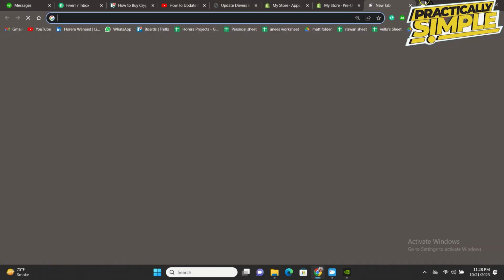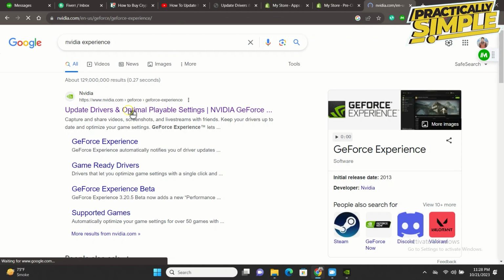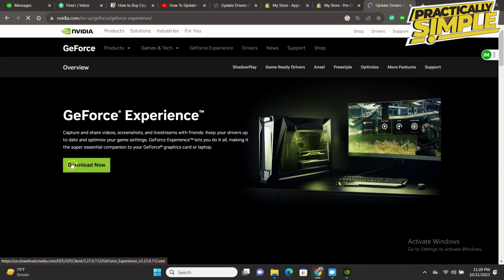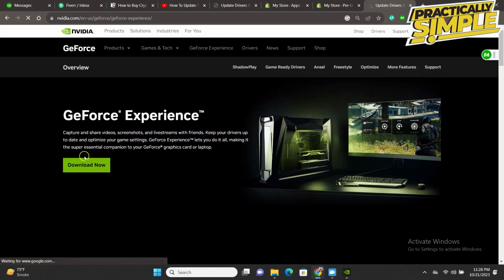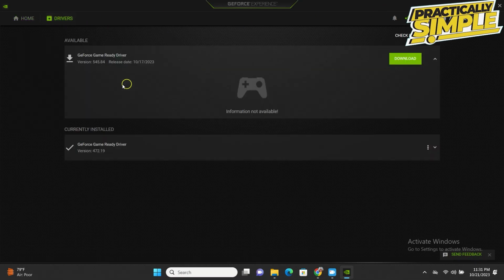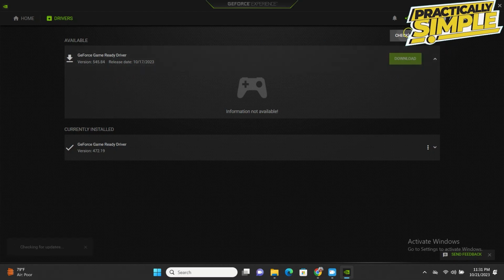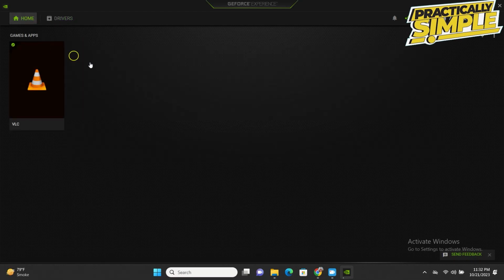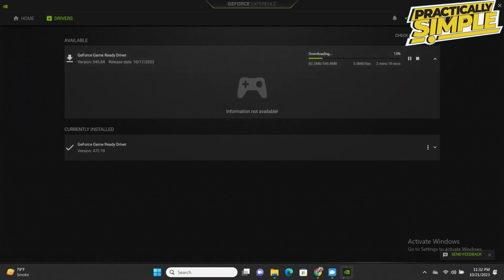How To Update NVIDIA Graphics Card Drivers In Windows 11 - Updated Guide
If you want to Find How To Update NVIDIA Graphics Card Drivers In Windows 11 but don't know how to do it, then this tutorial is for you!

In this tutorial, I'm going to show you How To Update NVIDIA Graphics Card Drivers In Windows 11.